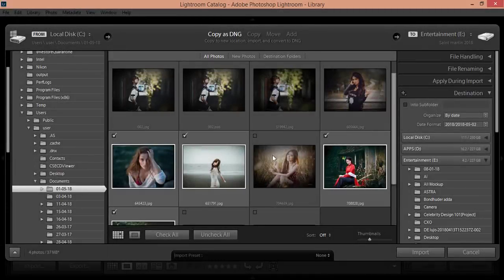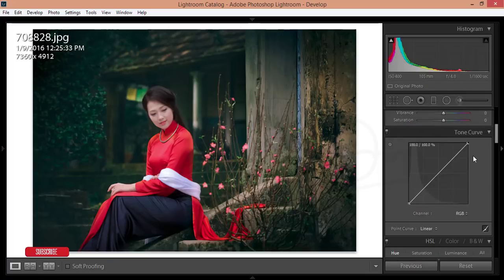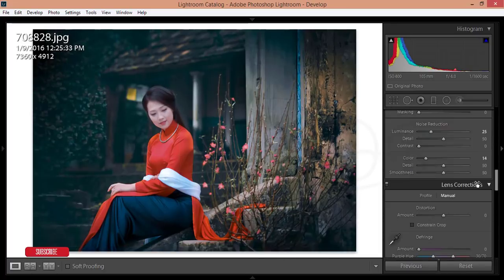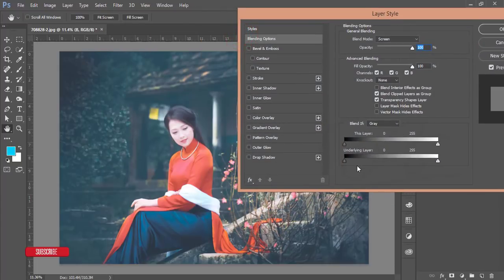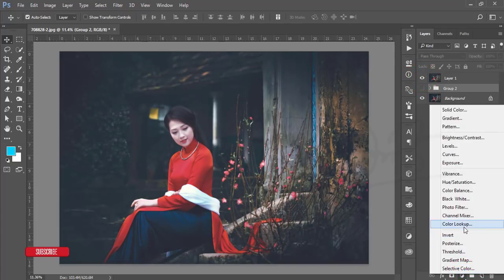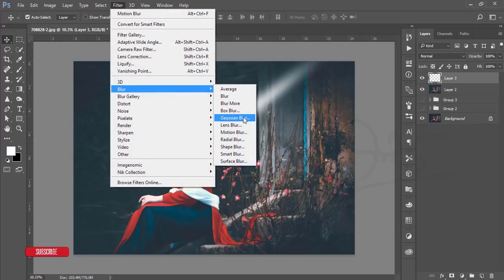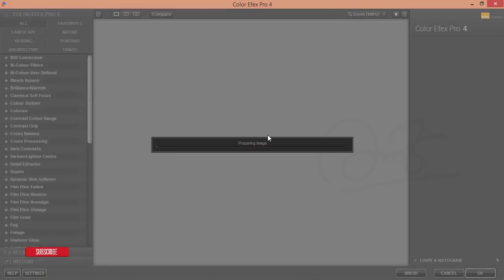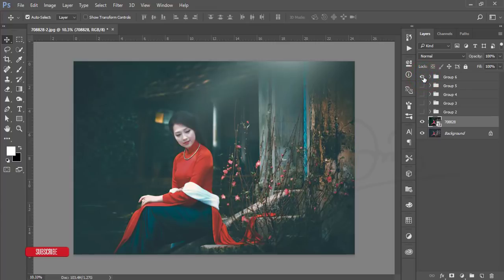Moody color effect in lightroom and photoshop | VSCO Look in Lightroom and Photoshop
Hi Everyone i am gonna show you a new thing today. Moody color effect in lightroom and photoshop | VSCO Look in Lightroom and Photoshop